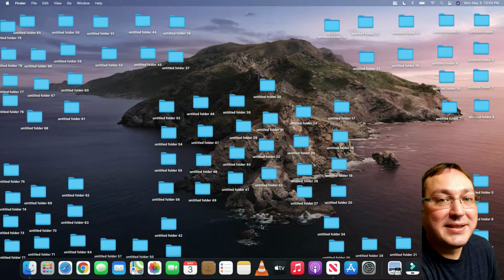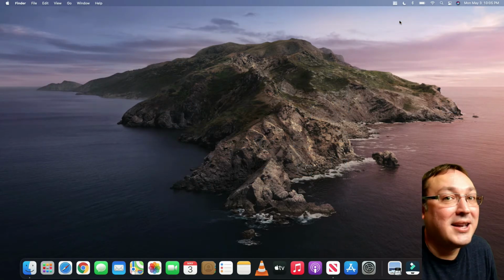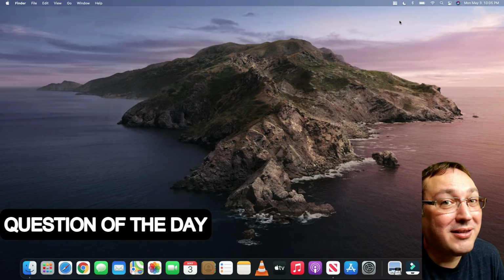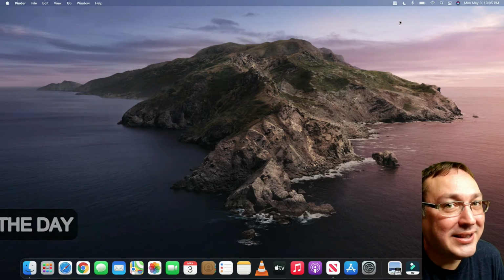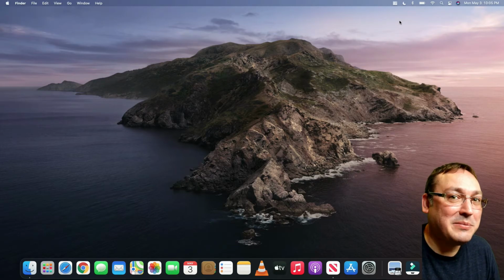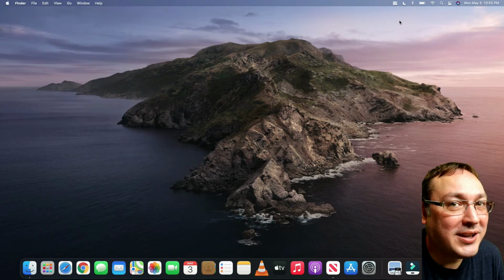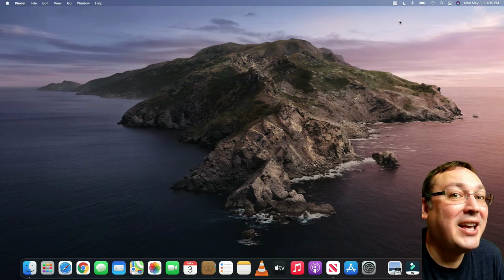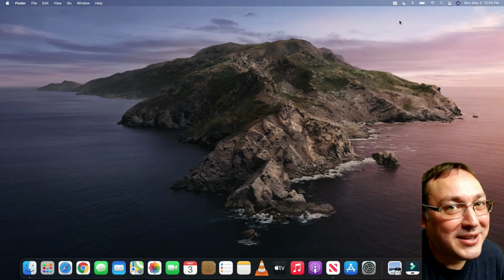How To Hide Mac Icons In 10 Seconds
How To Hide Mac Icons In 10 Seconds with this secret app below. And don't forget to grab your M1 macs at a low price & iphone 12 pro max

Question of the Day: Do you like to hide your icons or work on a messy desktop?

iphone 12 pro max
Elgato hd60 pro
Sony ZV 1
Go Pro Hero 9
Macbook air m1

Cheapest cell phone on amazon (BLU Advance L5 -Unlocked Dual Sim, 16GB -Cyan)

This video is Not sponsored I just love Apple M1 Macs & Iphones!

** I purchased all products in this video unless otherwise stated. If any products are sponsored, I only share what I believe is the best and this is my own opinion. **